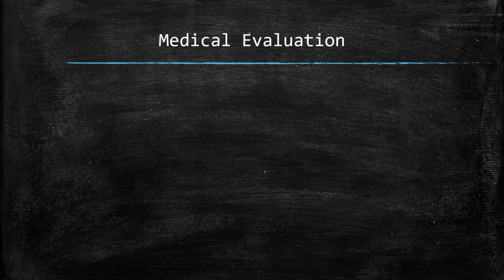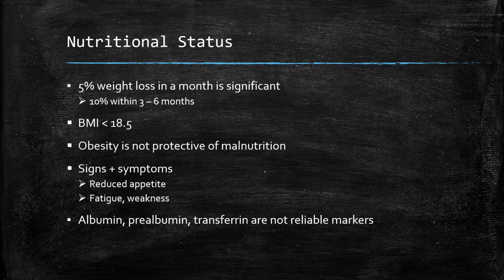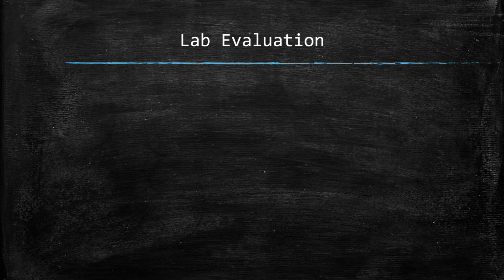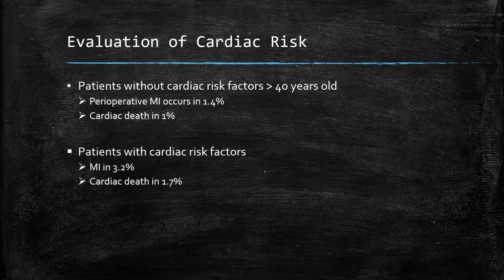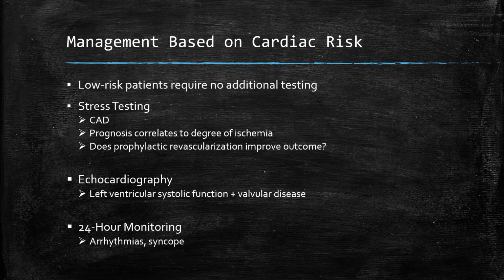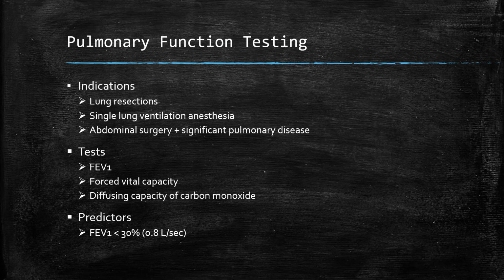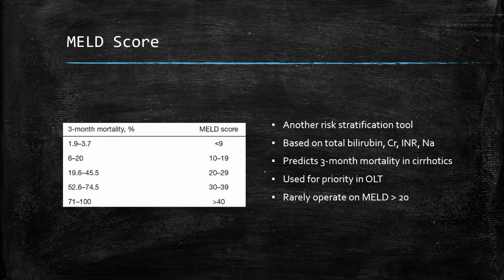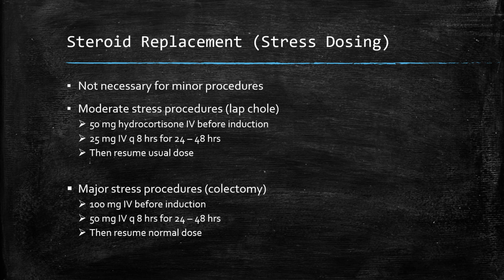Preoperative Assessment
This talk goes over the details of preoperative assessment.
I first review some important details about the preoperative history and lab assessment.
The second half of the talk focuses on risk assessment, particularly cardiac, pulmonary, renal, and liver risk assessment.
The first goal of this talk is to be able to realistically talk with our patients about the risk versus benefit of a surgical procedure.  The second goal is to identify medical conditions that can be optimized to improve the surgical outcome.